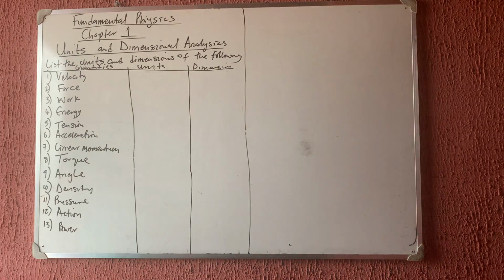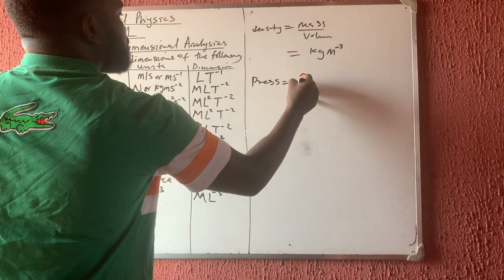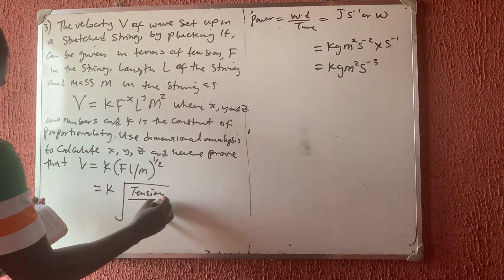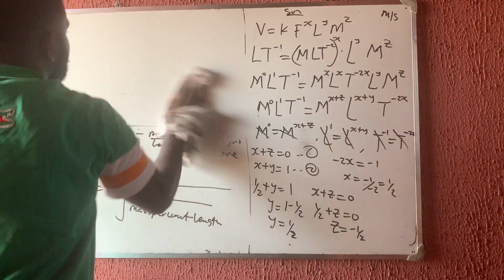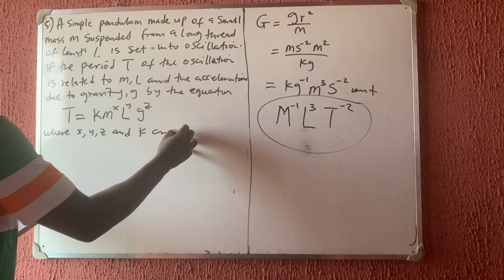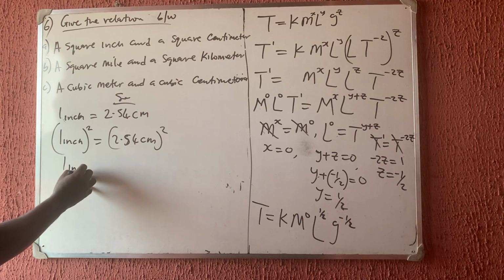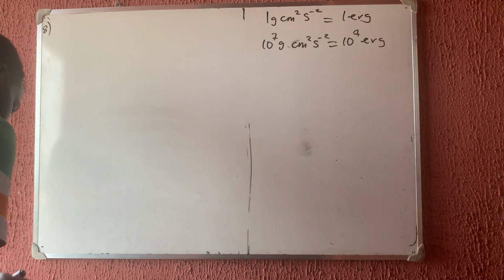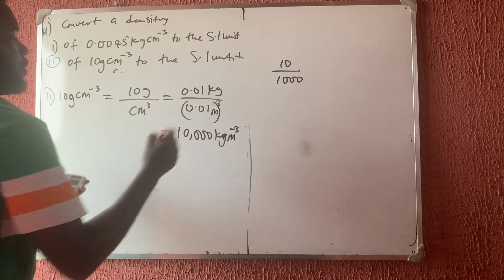Dimensional analysis: How to Find the Units and Dimension of some Fundamental and derived qualities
This lecture is about Units and dimensional analysis, formula and easy trick to find Units and dimensional Analysis. I will teach you writing the dimensional formula of any physical quantity easily but Fundamental and Derived quantities

Dimensional analysis